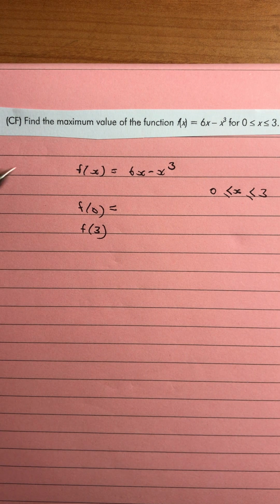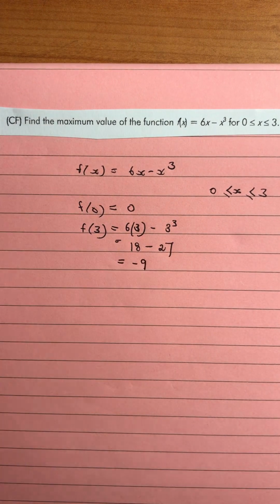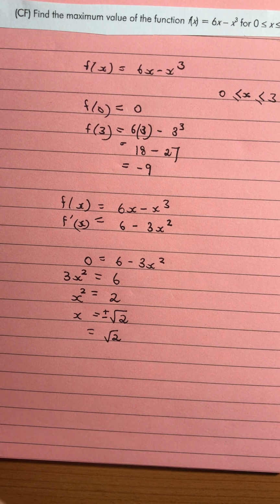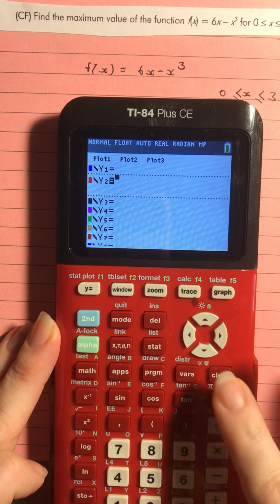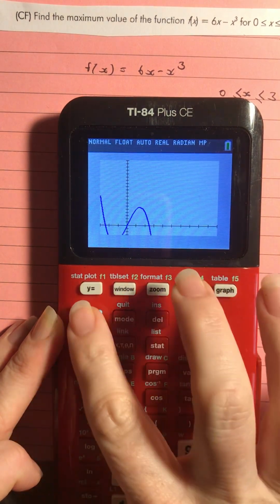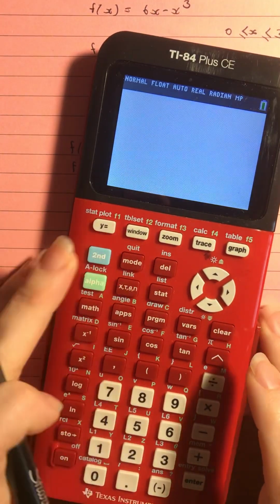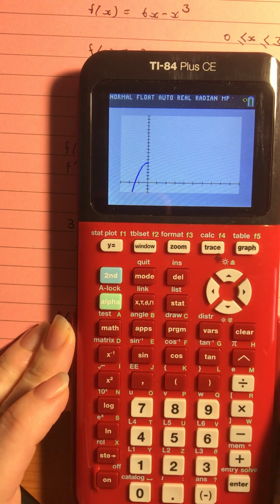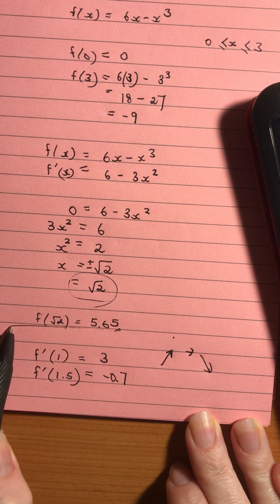Finding maximum values (unit 2 revision)